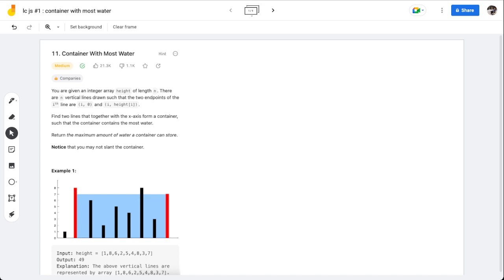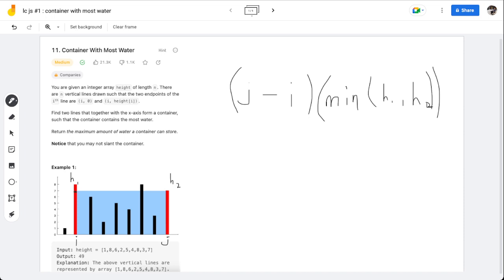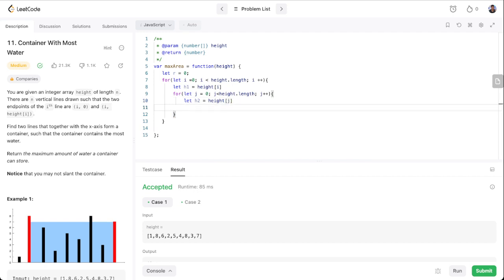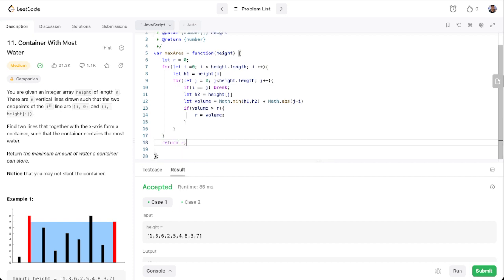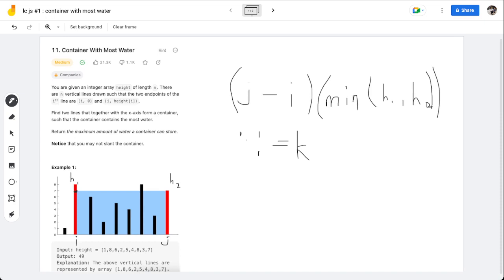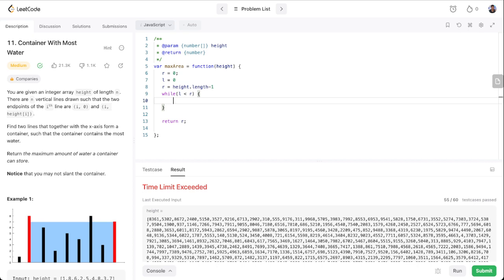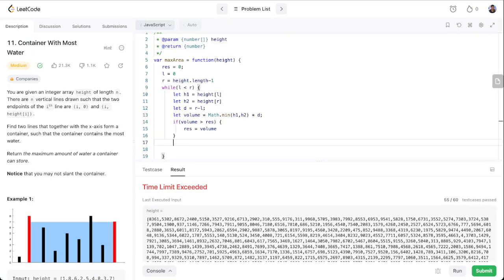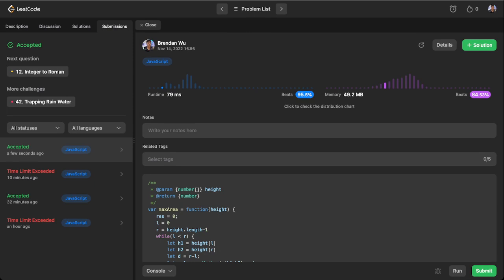lc-js #1 container with most water